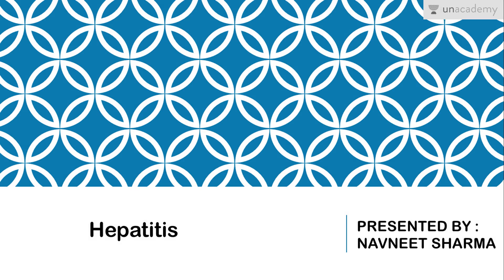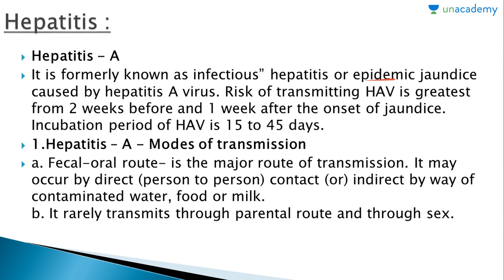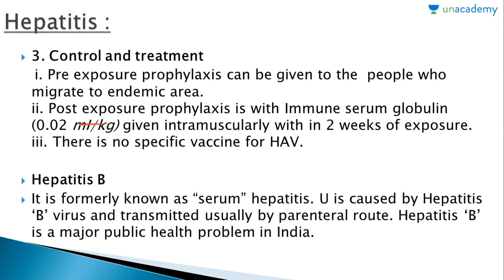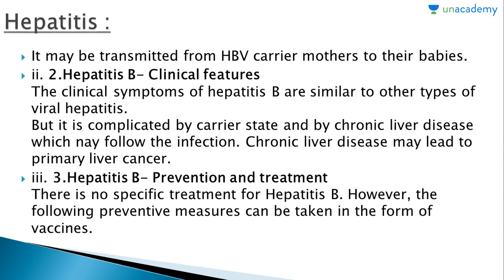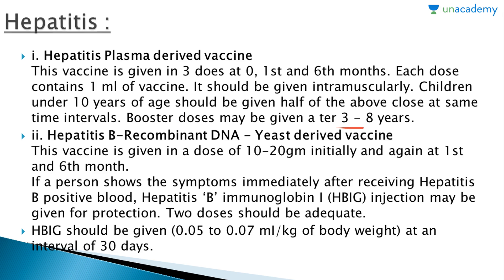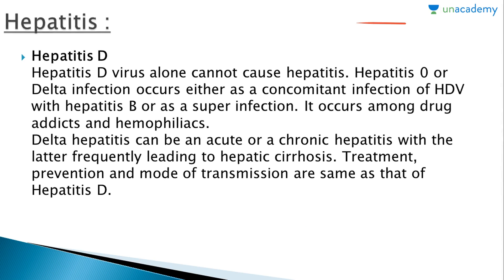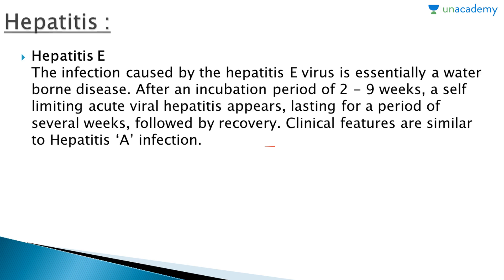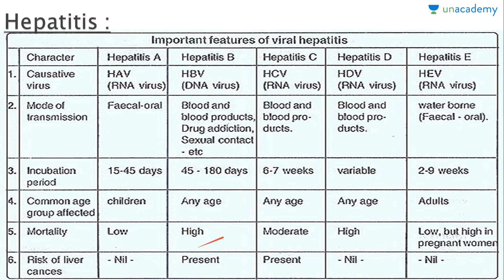Human Immune System- Hepatitis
Human Immune System- Hepatitis: In this lesson, Navneet Sharma teaches about Hepatitis and its types (A,B,C,D,E) ; their modes of transmission, symptoms, prevention and controls. This lesson covers the human immune system. He covers the cells of immune system, AIDS disease, Hepatitis and Allergy in detail. This lesson is very important for the students who are preparing for AIPMT,AIIMS,State PMTs. This topic will also help the students who are in class 12 and will be giving their boards this year.
To watch this entire collection of lessons and to discuss with the educator go